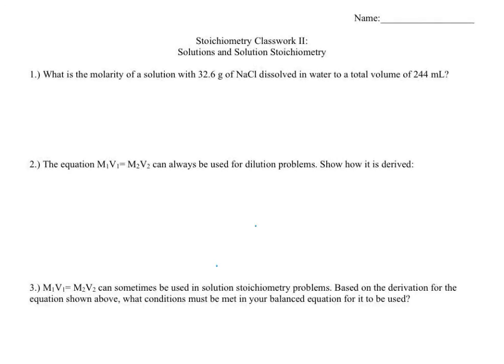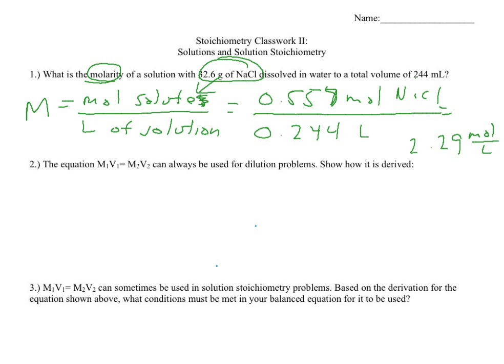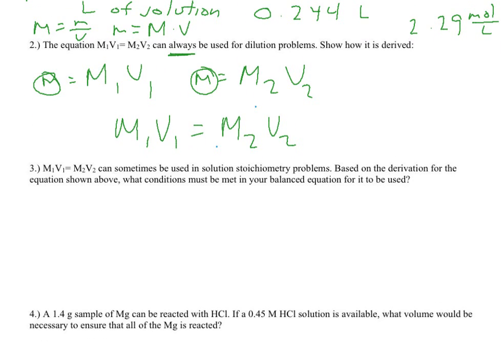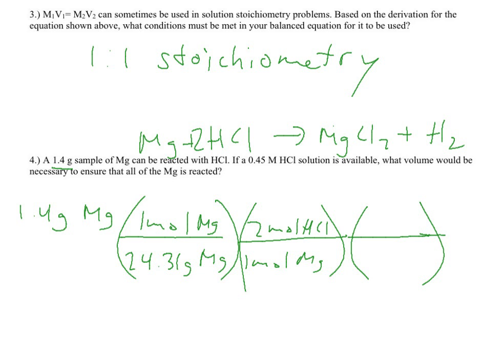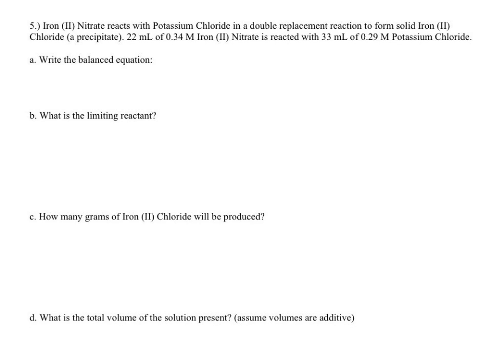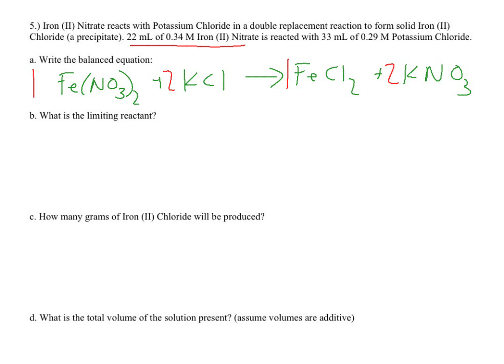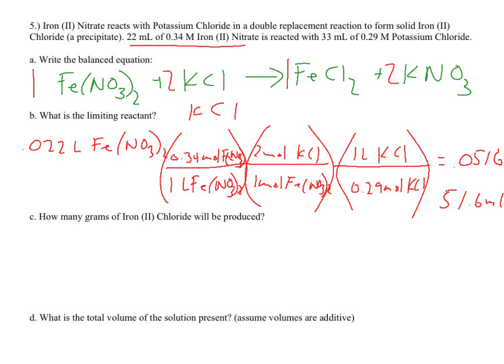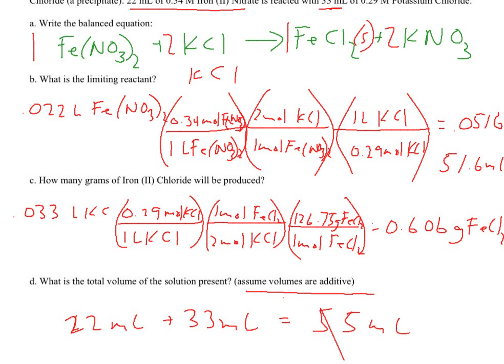AP stoichiometry lecture 2